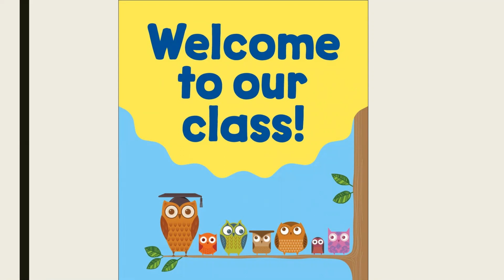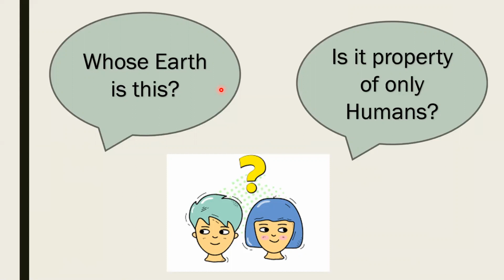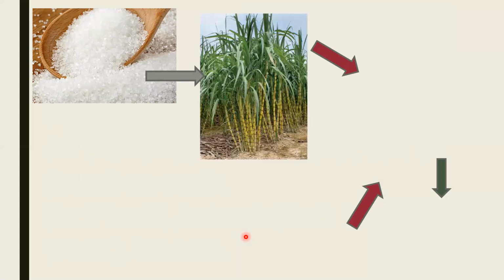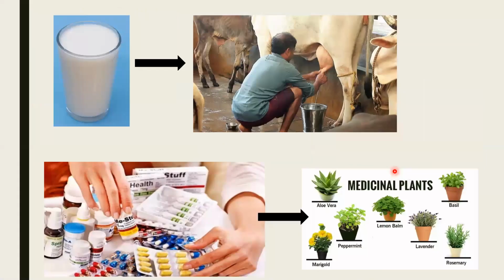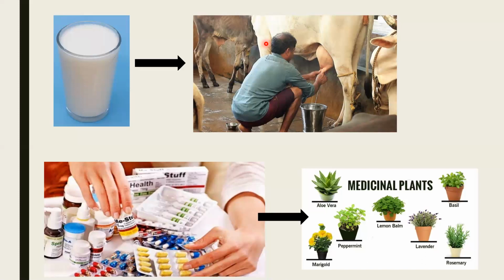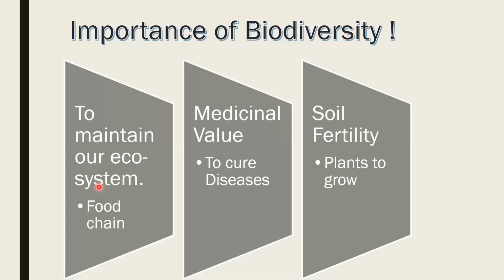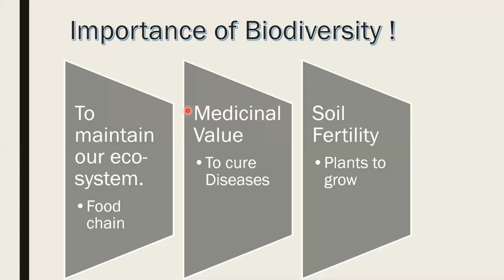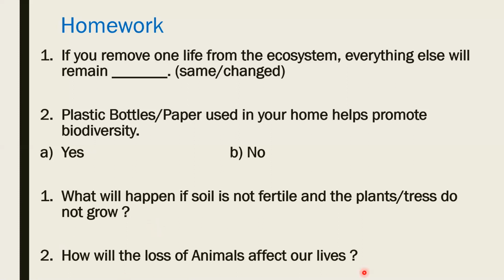Biodiversity and its importance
After watching this video, kids will be able to tell what is biodiversity and its importance.